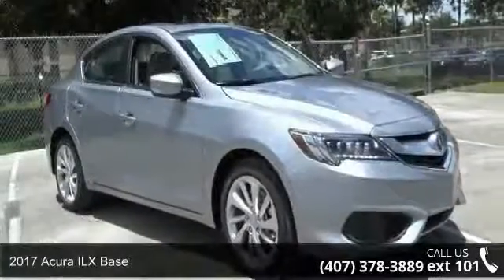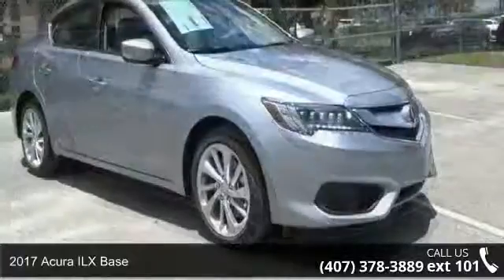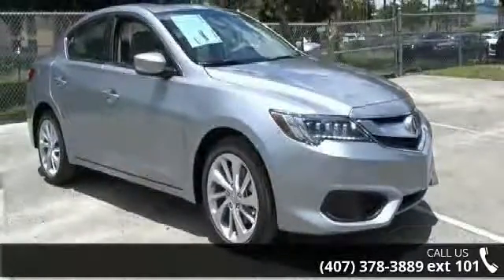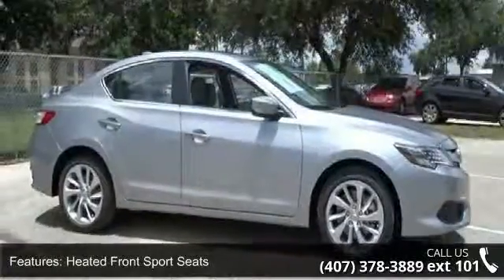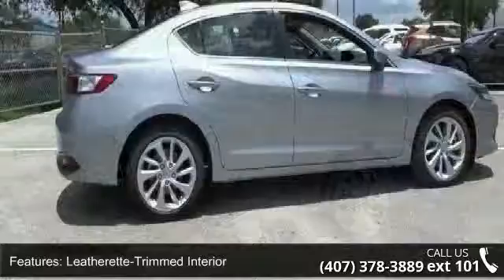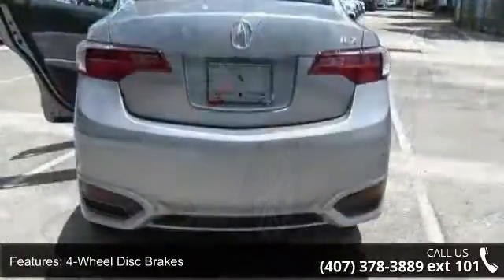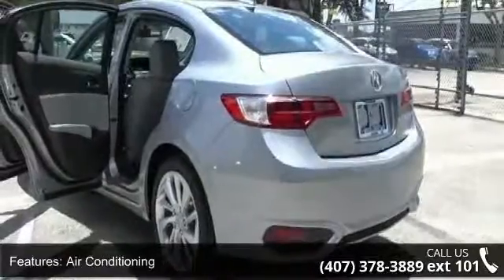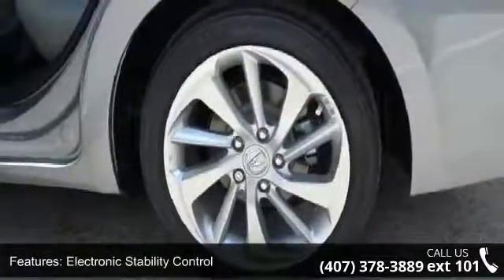2017 Acura ILX Base - Fountain Auto Mall - Orlando, FL 32809